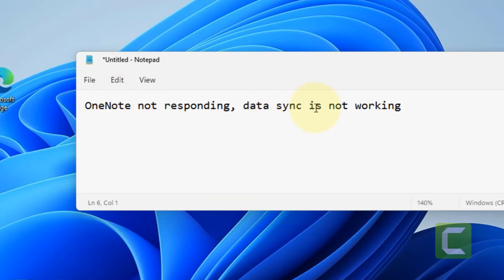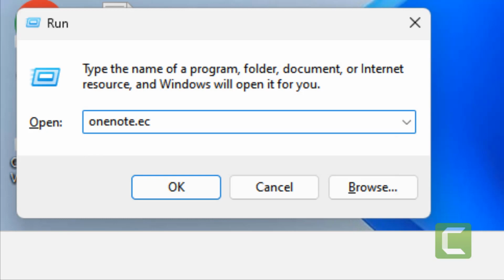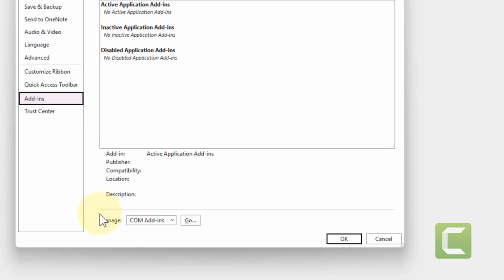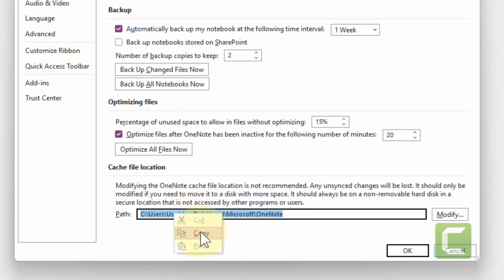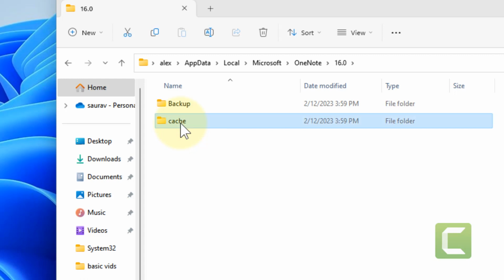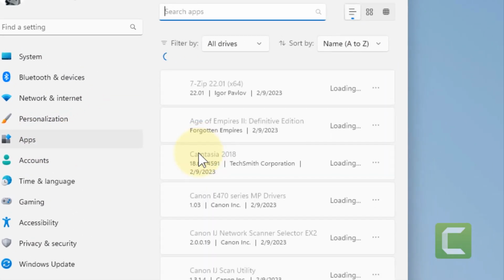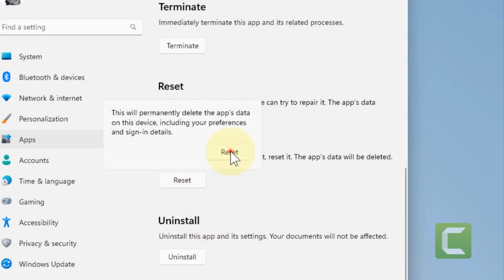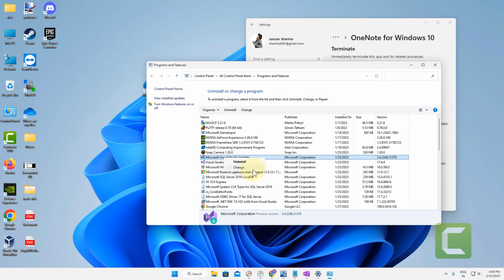OneNote not responding / Data sync is not working Fix